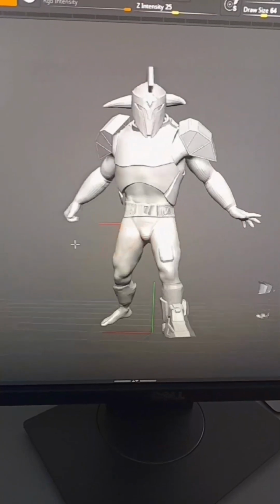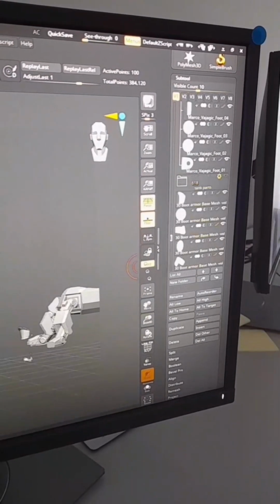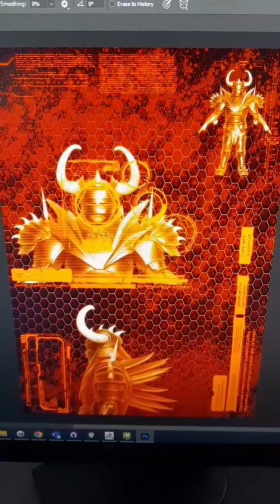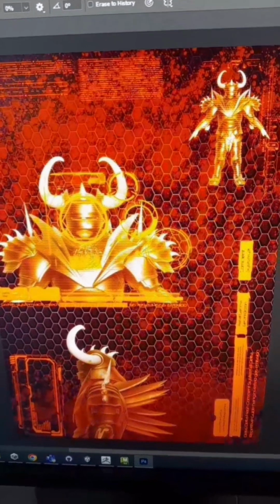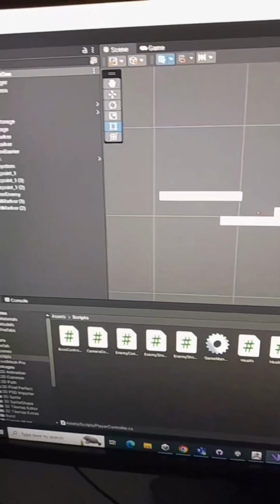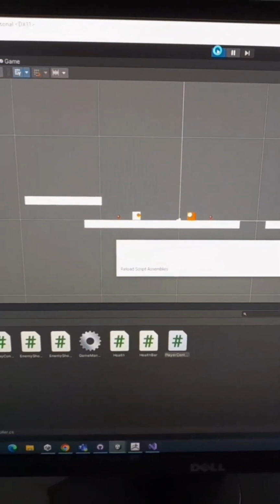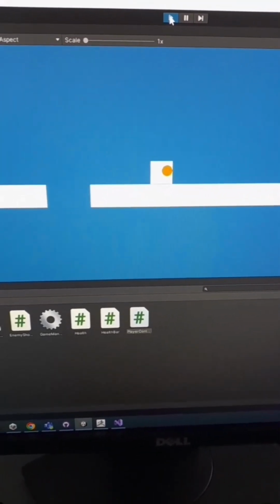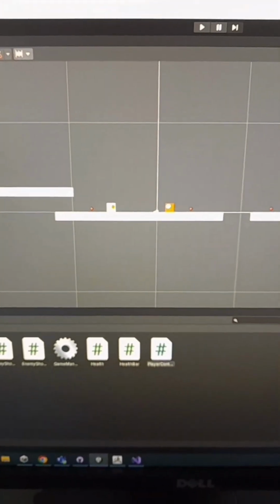Game Art and Design at TUS Clonmel campus. CAO code - US806 wearetus gameart game art